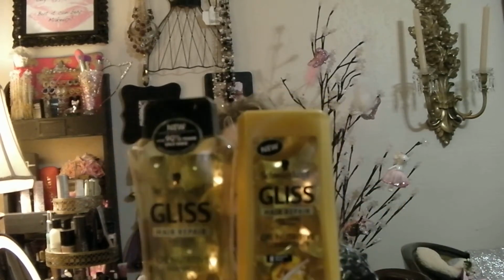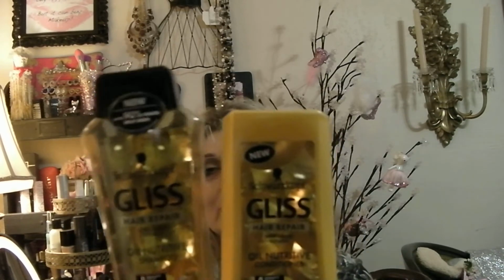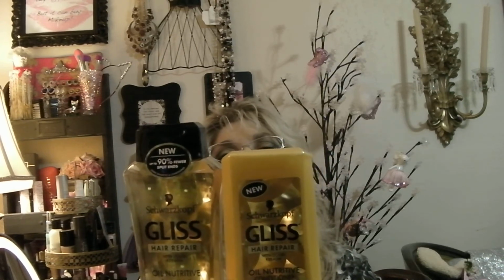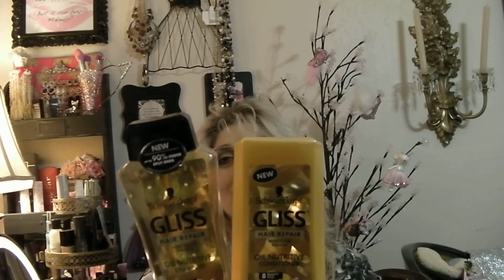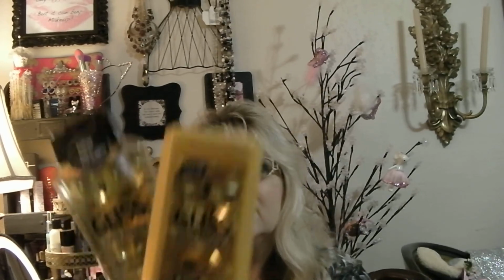Friday Finds - Schwarzkopf Gliss Split End Relief Oil Nutritive Shampoo & Conditioner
Schwarzkopf Gliss Hair Repair Nourished Hair & Split End Relief Oil Nutritive Shampoo  & Conditioner is one of the best drug store products that I have ever used on my hair. I could tell a difference from the first use. My hair felt stronger and healthier and had more moister. I recommend these to be used together for best results and if you are prone to split ends give these a try for one bottle and check your results. I think you will see results and love it as much as I do.
Gina Stanley
641 Jake Street NW